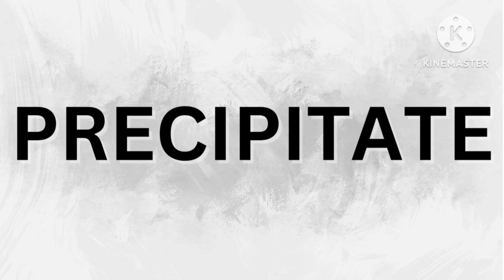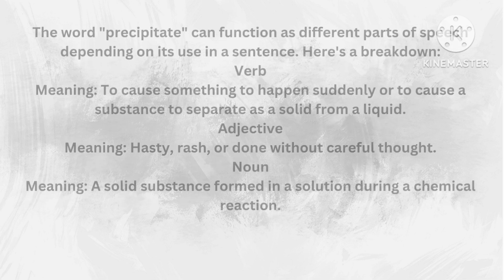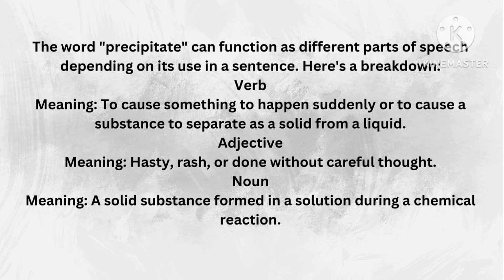How to Pronounce 'Precipitate' Correctly | Easy Guide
Learn how to pronounce the word "precipitate" correctly with Orcja English! In this video, we’ll break down the pronunciation step-by-step, ensuring that you can confidently say this word in any context. Whether you're preparing for an exam, improving your vocabulary, or just trying to master tricky English words, Orcja English is here to help.

"Precipitate" is a commonly used word in both casual conversation and formal settings. It can be a verb, meaning to cause something to happen suddenly, or an adjective, describing something done without careful consideration. But no matter how you use it, it’s important to pronounce it correctly. In this easy-to-follow guide, we’ll show you the proper way to say "precipitate" and provide helpful tips for mastering difficult English words.

Orcja English is your go-to channel for improving your pronunciation, expanding your vocabulary, and boosting your confidence in speaking English. Whether you're a beginner or looking to refine your skills, we offer simple and practical lessons that make learning fun and effective.

In this video, we’ll guide you through the exact sounds and syllables of "precipitate," so you’ll never struggle with it again. Be sure to practice along with us, and soon you'll be able to pronounce "precipitate" like a native speaker.